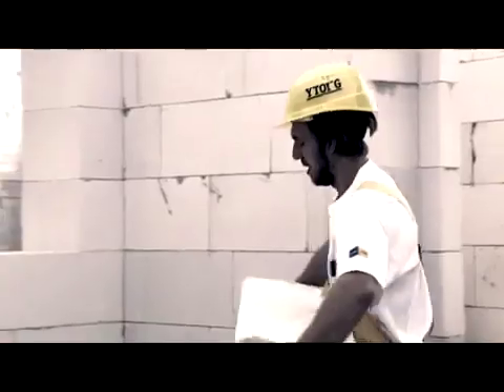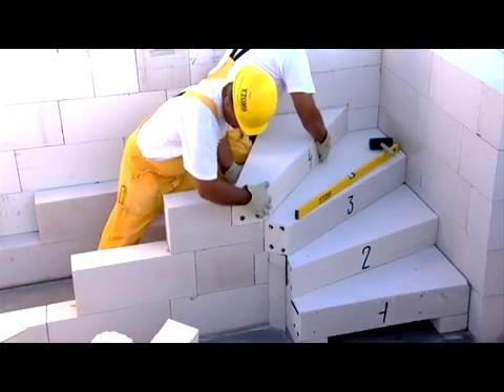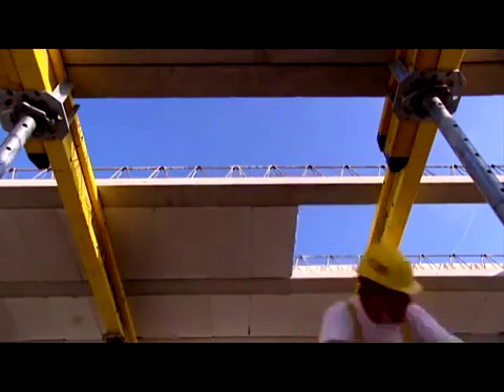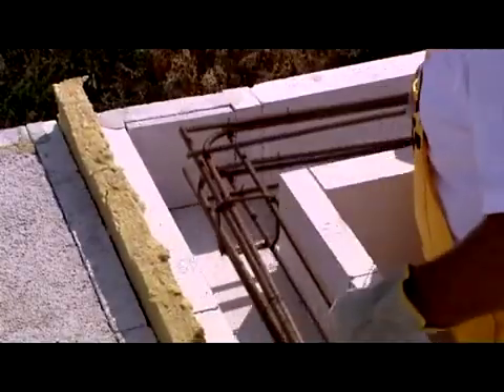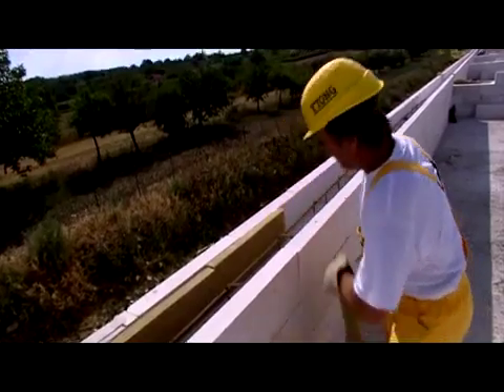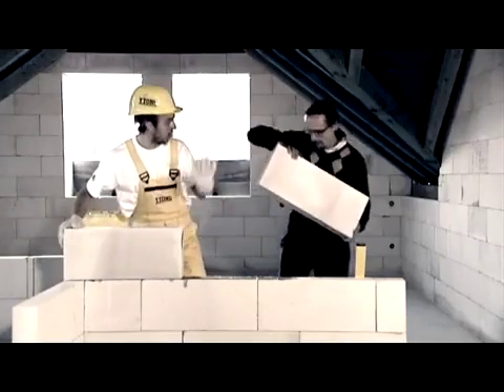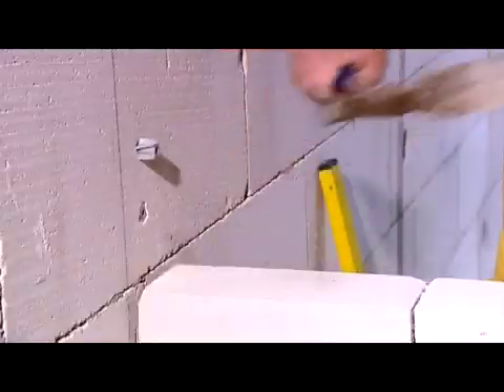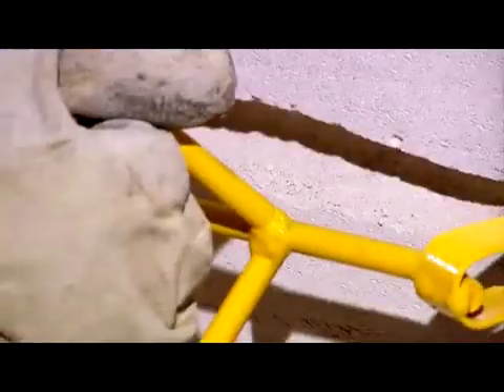Hướng dẫn thi công gạch Block AAC (gạch block bê tông khí chưng áp). Phần 2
- Video hướng dẫn thi công gạch Block Bê tông khí chưng áp (Block AAC). Để tìm hiểu thêm về sản phẩm và mua gạch Bloch bê tông khí chưng áp hay dụng cụ xây gạch Bê tông nhẹ hãy truy cập
 - hoặc gọi 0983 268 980 (Mr Thanh)